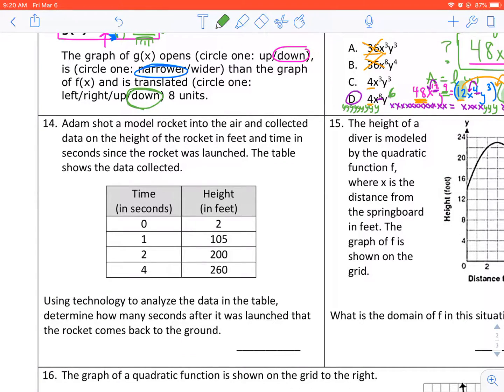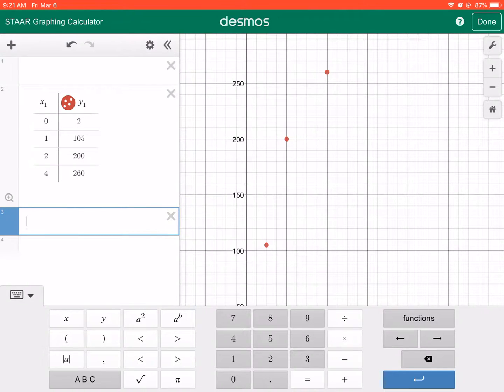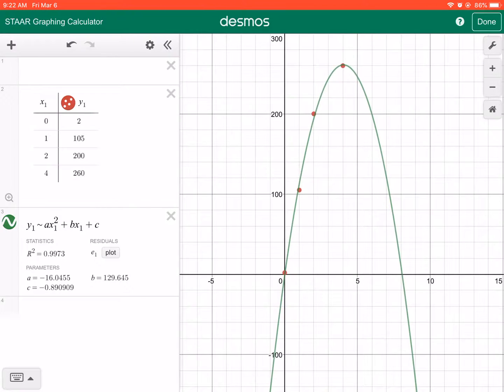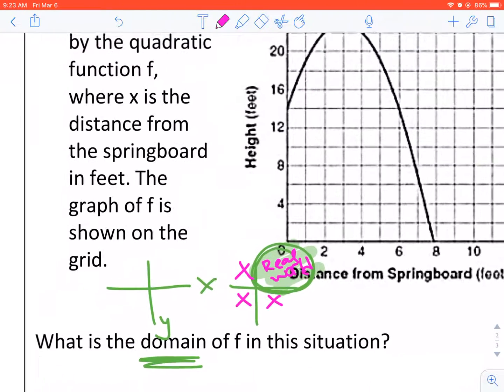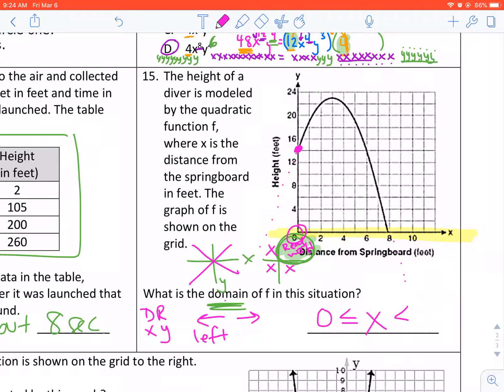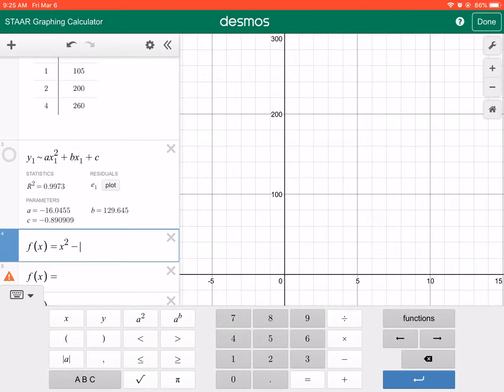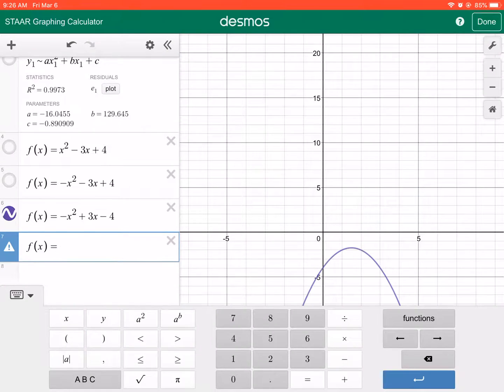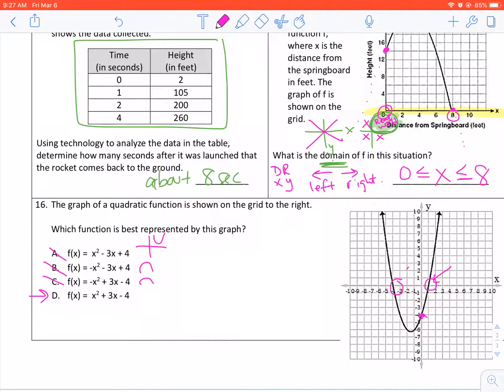CBA3 test review part 6